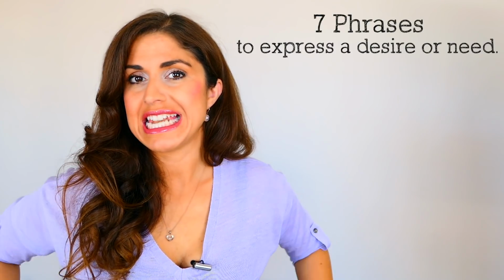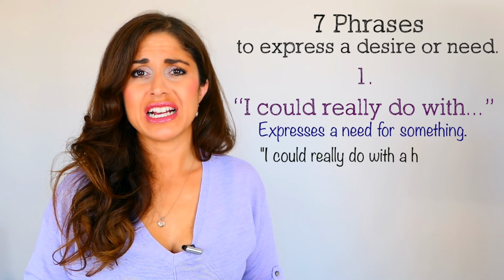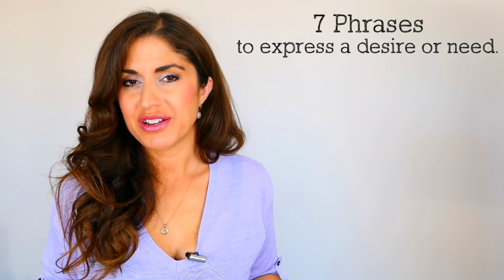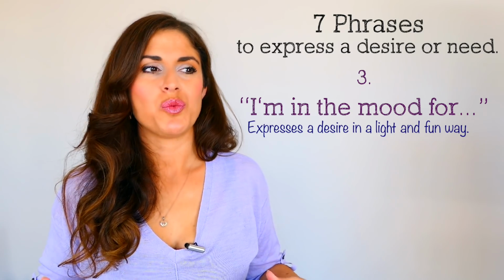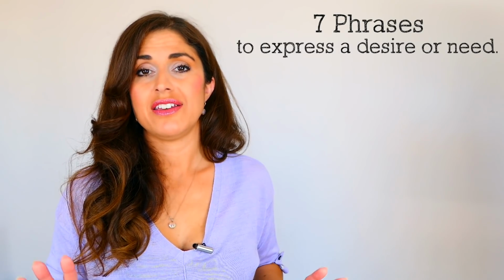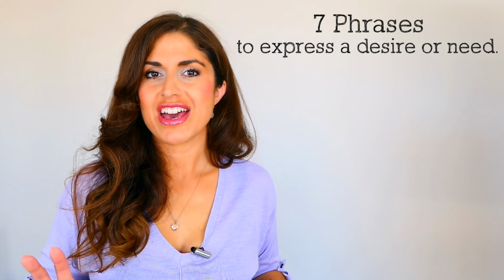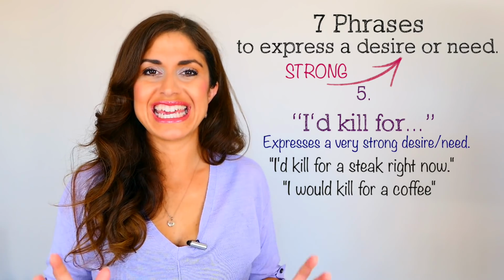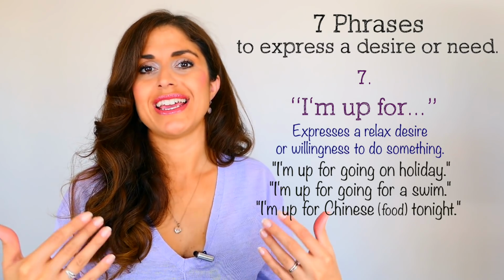Don't Say I WANT in English | 12 Alternative English Phrases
Don't say 'I want'!
In today's lesson, we are looking at 12 alternative phrases to express your wants and needs. It's particularly important in you are requesting something, as 'want' can sound rather rude! Also, when you want to express your desires, using some of these alternative phrases will halp broaden your vocabulary and sound a little more natural and native. I'm sure you'd all like that! ;-)